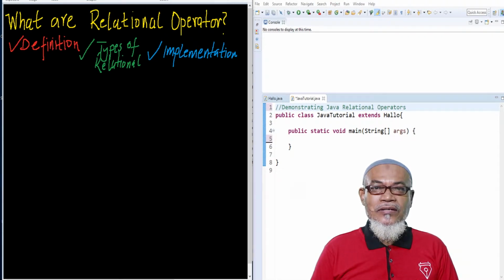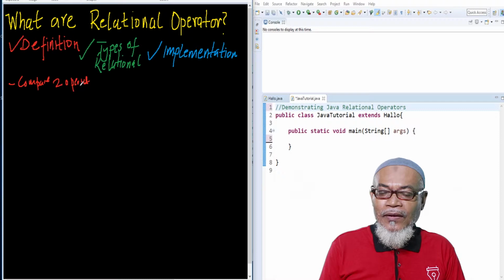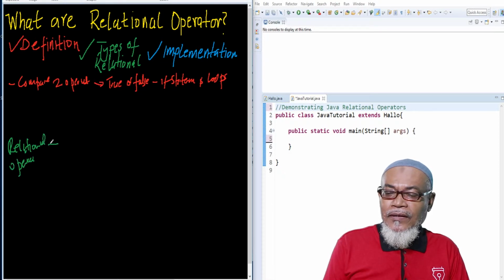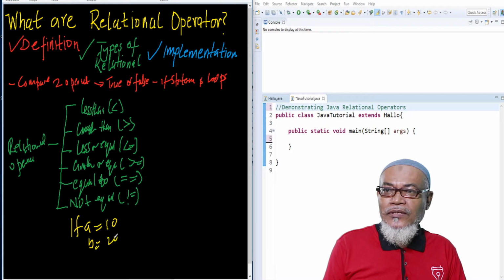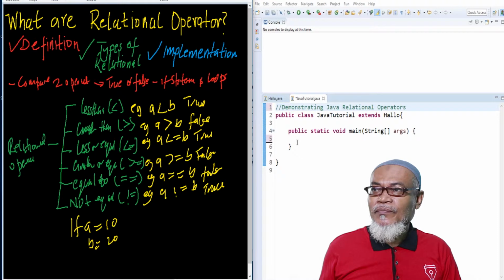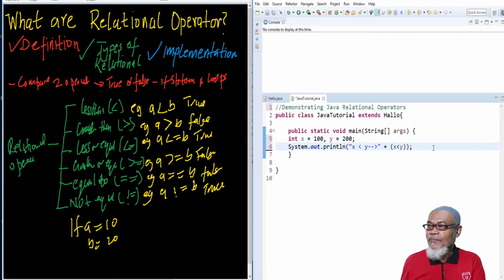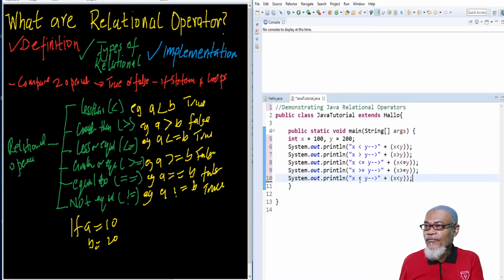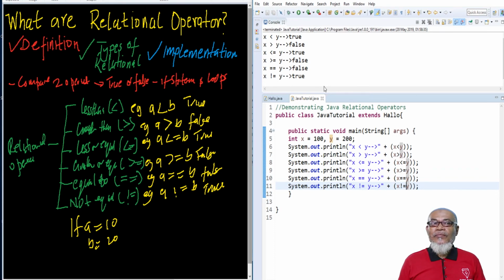Java Programming for Beginners - 18. Java Relational Operators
Introduction to Object Oriented Programming (OOP) for Beginners is about Java relational operators discusses about definition, types of relational operators and implementation in Eclipse IDE